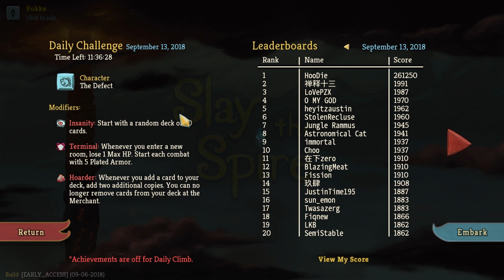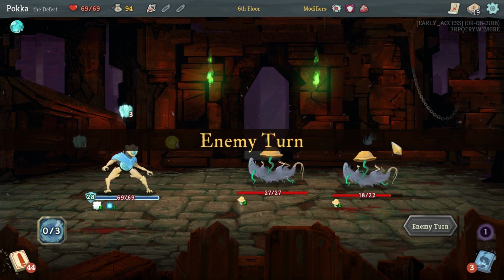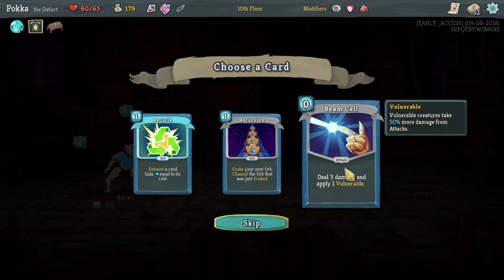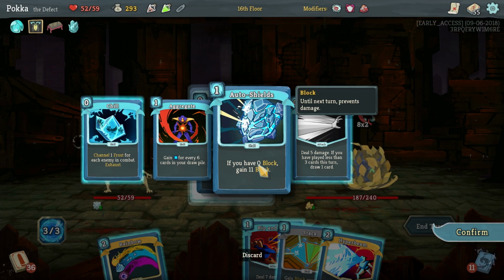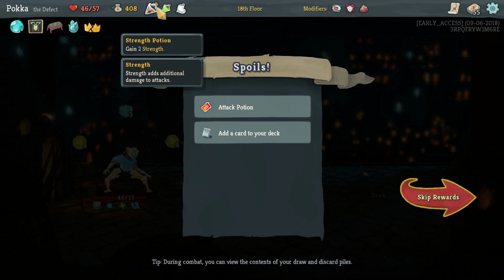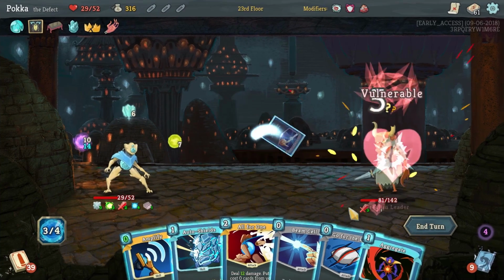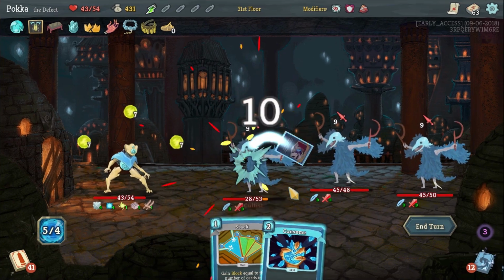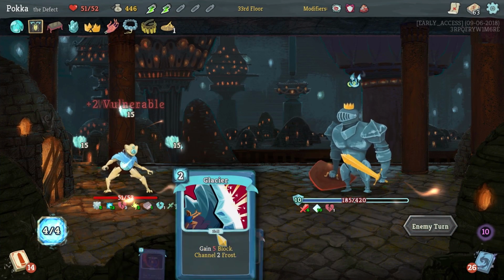Slay the Spire Daily run - 13/9/2018 - The undisputed champion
Slay the Spire daily run for the 13th of September 2018 (9/13 or 13/9 for us European fellows out there).

If you're interested in more Slay the Spire daily runs with commentary, you can find the playlist here:

This is a Slay the Spire daily run series where I take the journey through the hordes of enemies who awaits us and try to discover and what secrets the Spire holds. If you're looking for some Slay the Spire bonanza, this is the series for you!

Slay the Spire is a singleplayer card game where you can embark on a journey to fight enemies in the role of The Silent, The Ironclad or the newest character, The Defect. Each class has a unique set of cards which you can combine, utilise, build and use to get rid of any foes that might be standing in your way as you try to climb your way to the top!

The specialiest thanks to The Syndaxus for making my banner, if you want to support him or check out his work, you can find him on Facebook